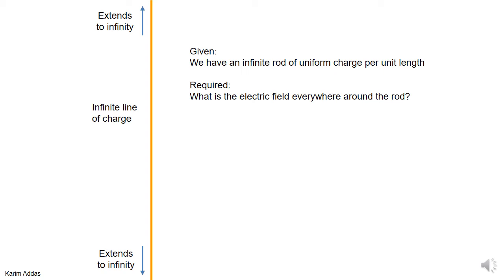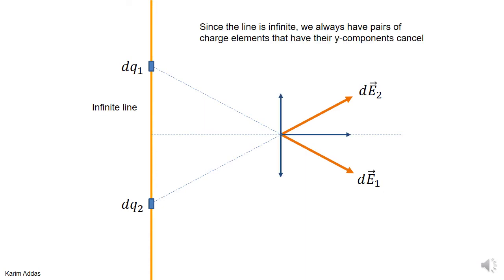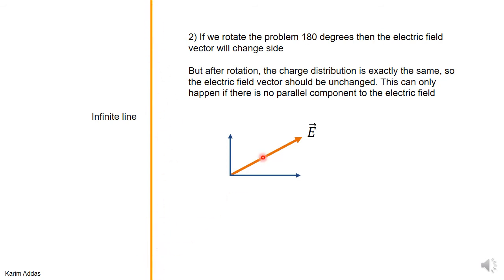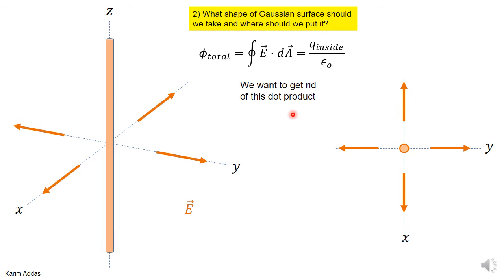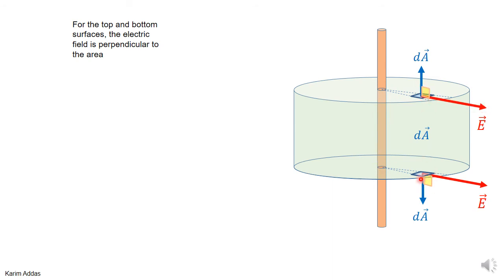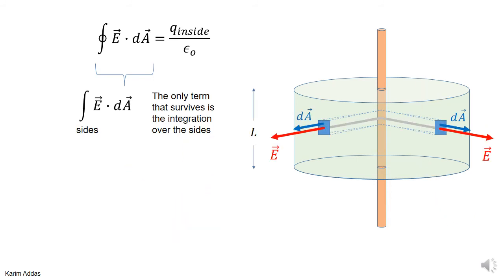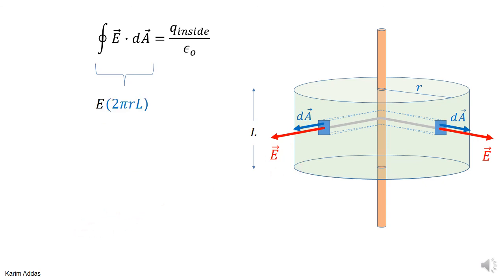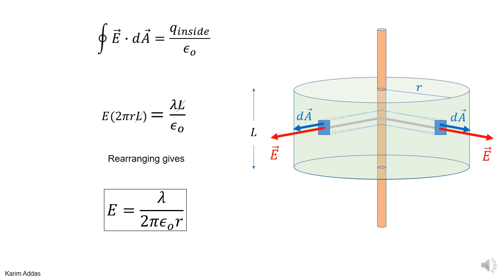pre class 2 infinite line example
this video shows how to calculate the electric field due to an infinite line of charge